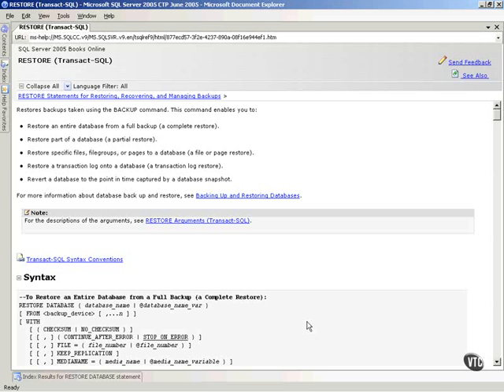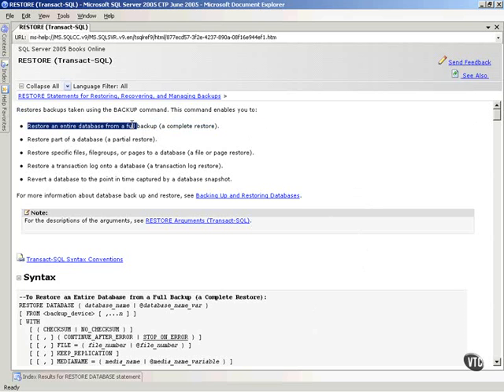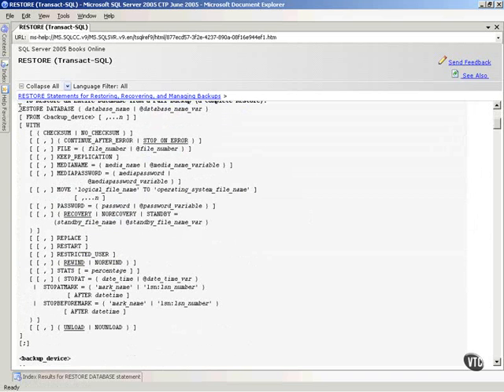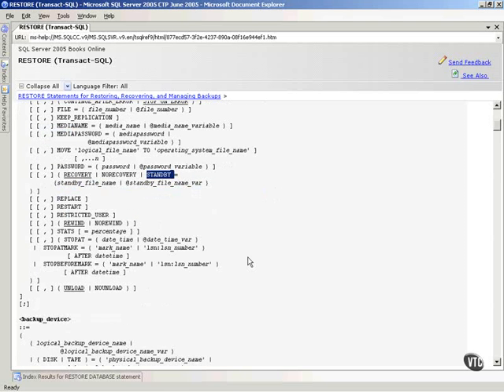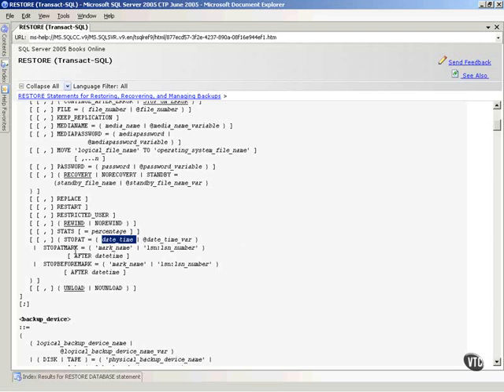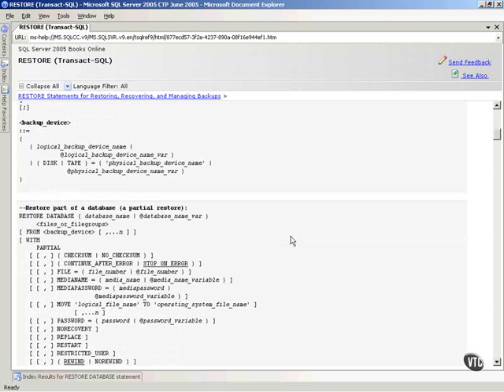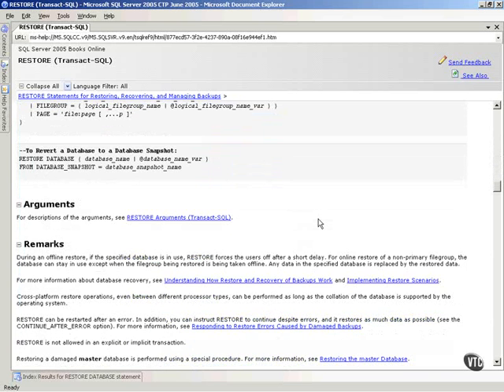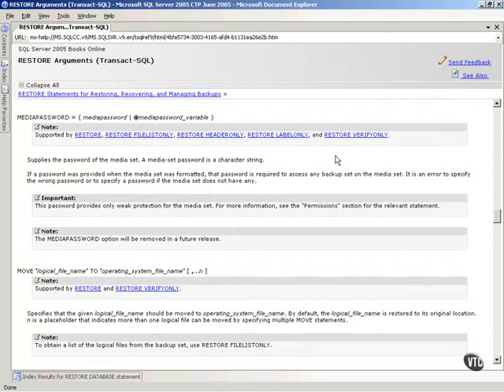The Restore Statement Lesson 12.3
Chapter12.Restoring Data